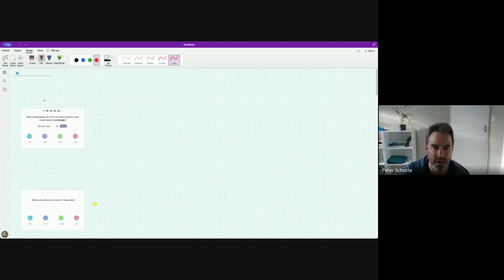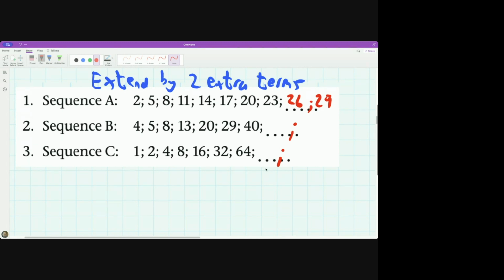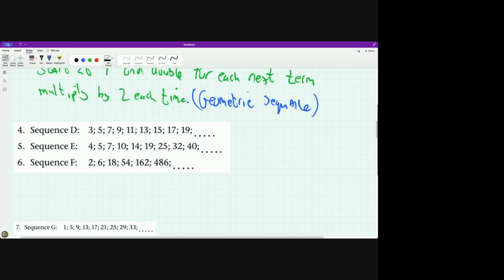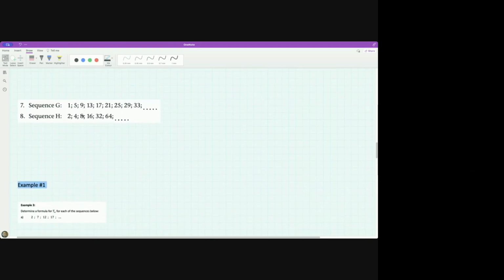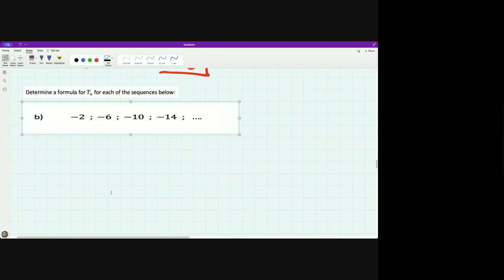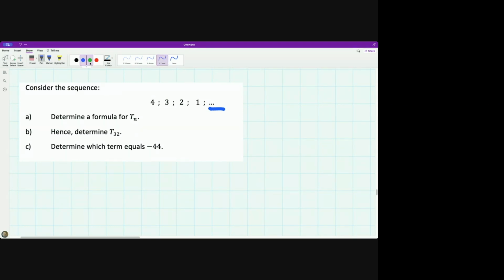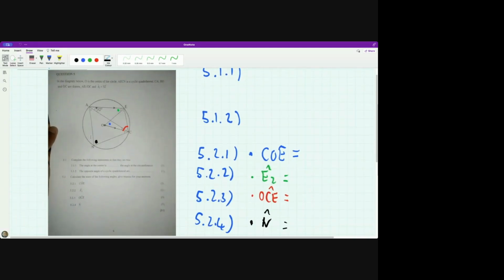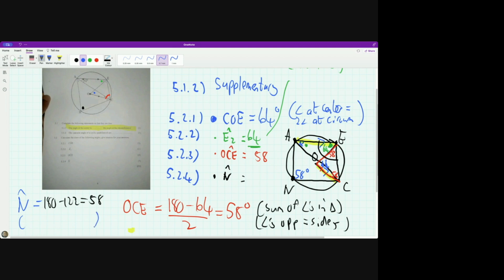Grade 11 - Number Patterns (getting going)